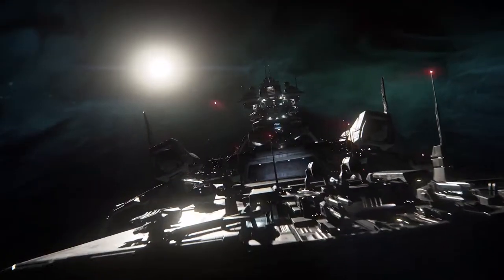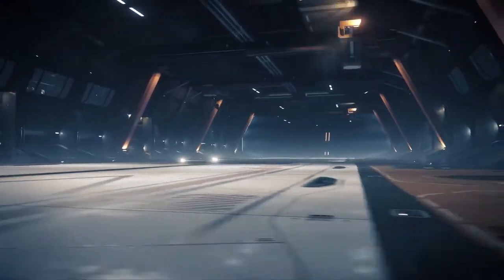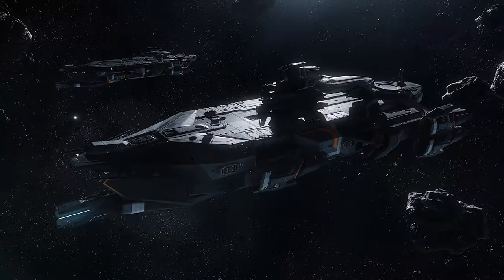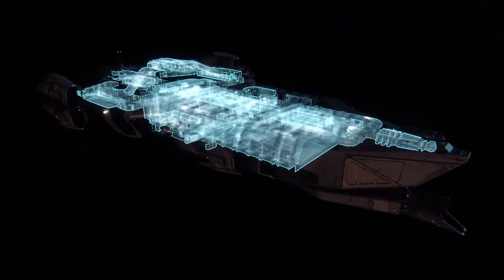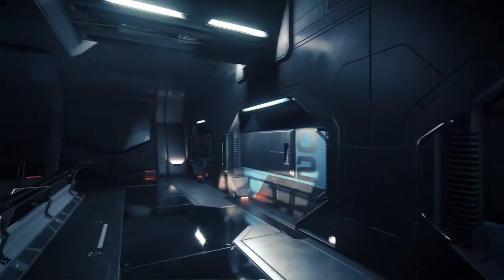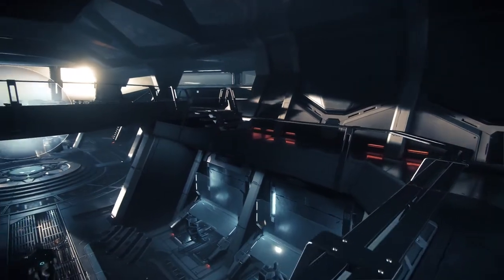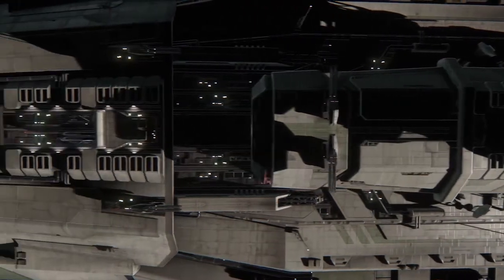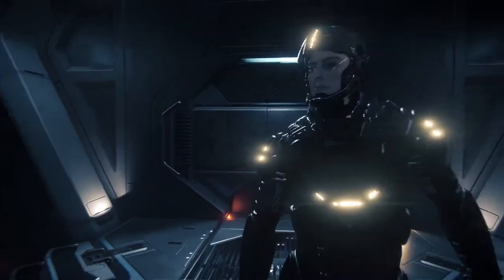Star Citizen - Big Guns of the UEE (Behind the scenes) - 1080p